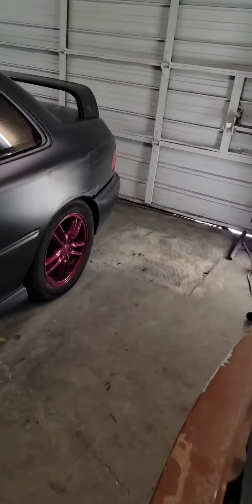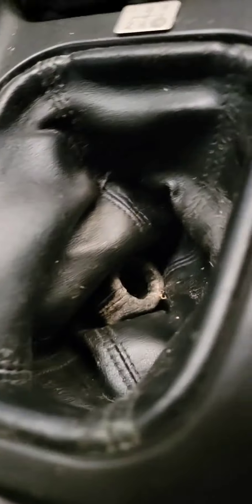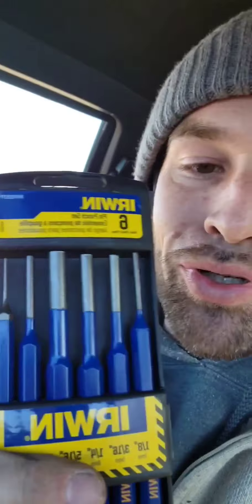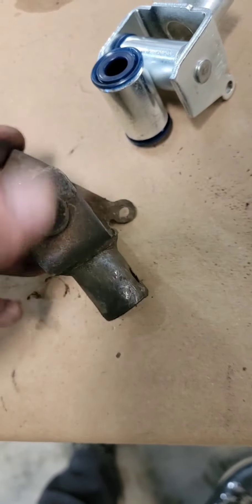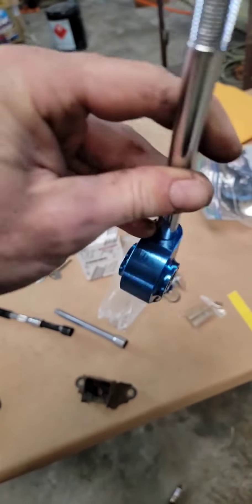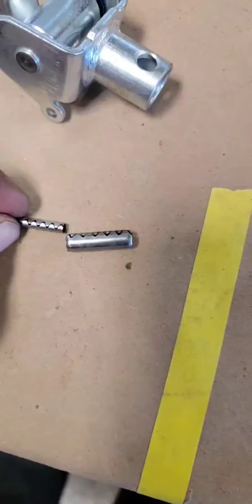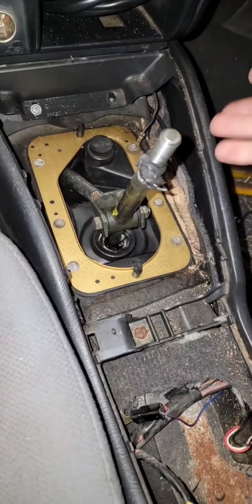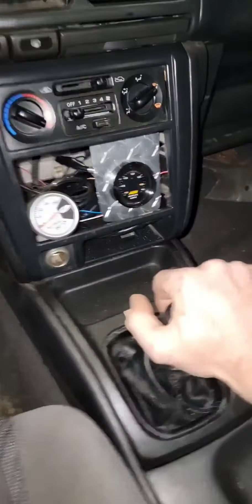Subaru 2.5rs short shifter and bushings with ujoint installation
kartboy short shifter, prothane shifter bushings, shifter ujoint installation